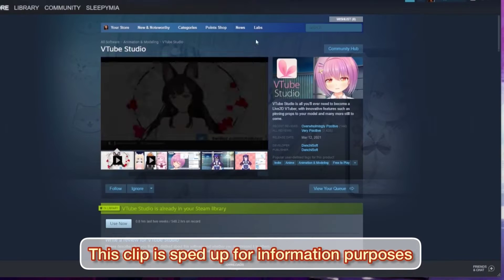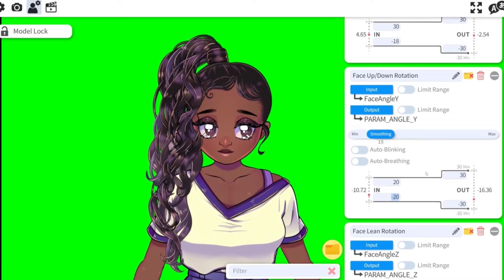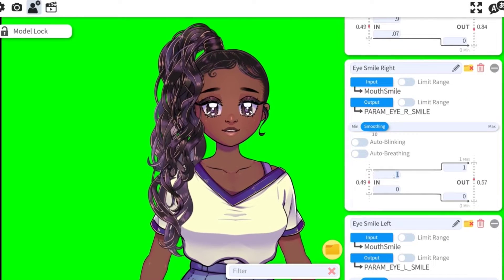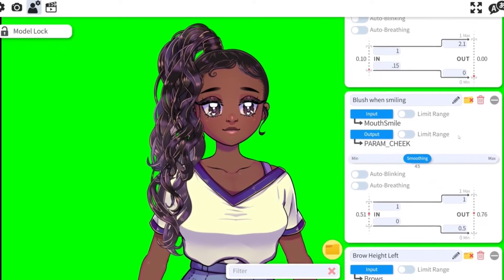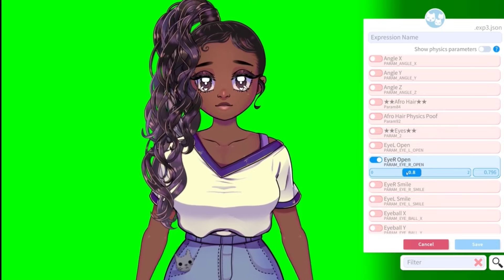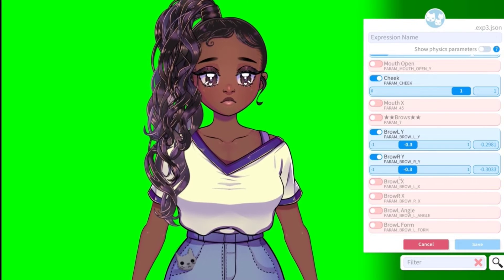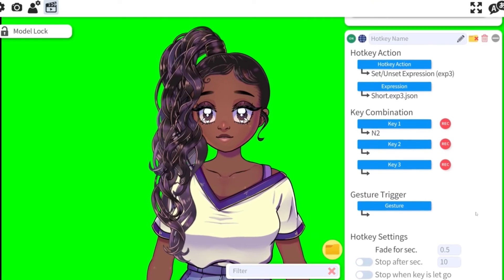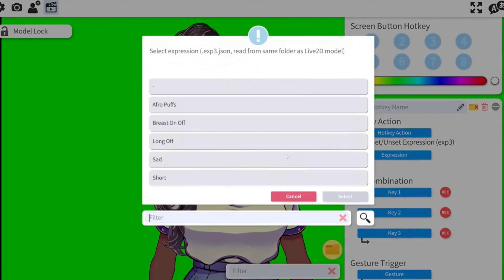How to import your model in VTube Studio! Import your model and set up parameters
An instructional video for using your VTuber in VTube Studio! I'll show you how to properly set parameters for streaming and creating videos with your vtuber, as well as troubleshooting potential issues

►t w i t c h  :  Sleepymia

►t w i t t e r : @ TheSleepyMia

►t i k t o k : @ TheSleepyMia

►A R T  i n s t a g r a m : @ TheSleepymiaa

►p a t r e o n : Sleepymia